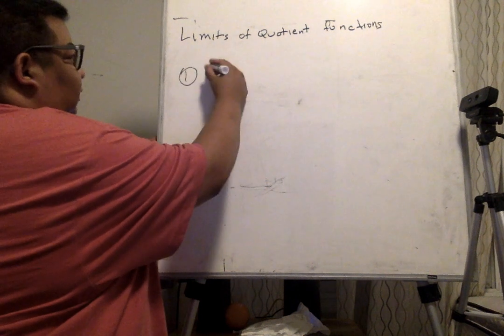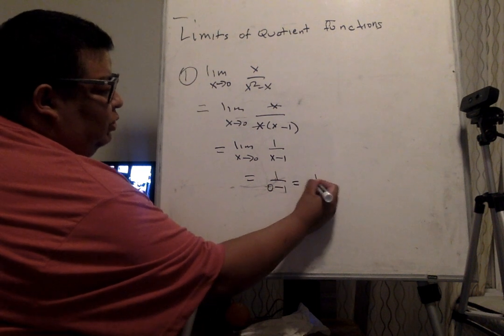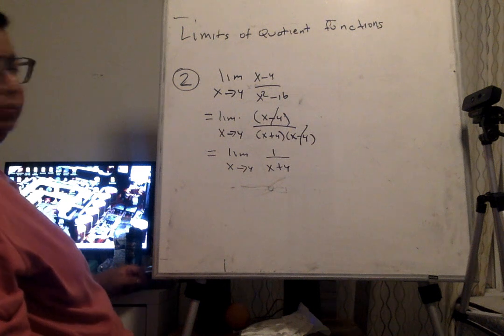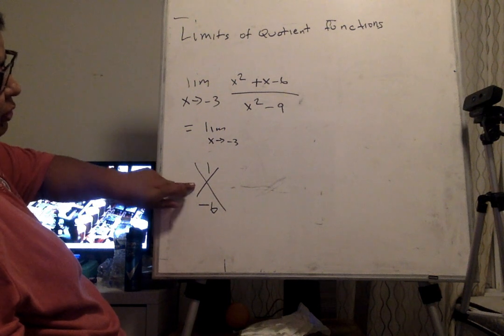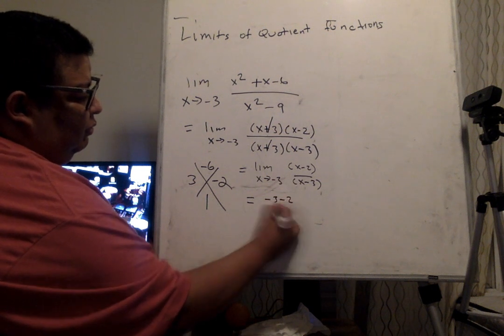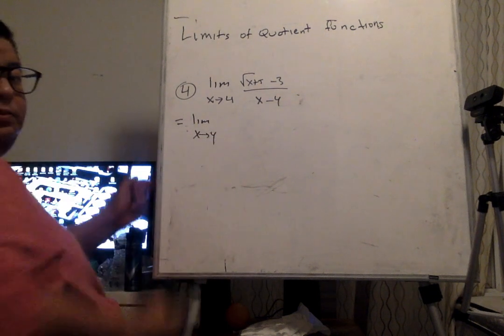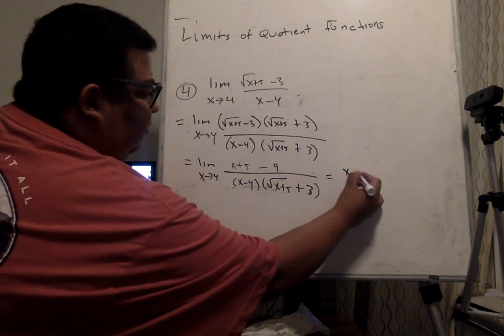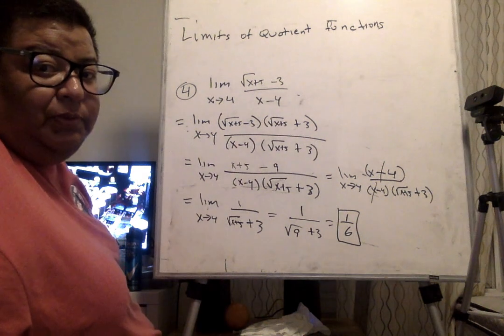CALCULUS - LIMITS OF QUOTIENT FUNCTIONS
In this video, I will teach you how to compute limits of quotient functions. Remember you can't plug in and get a zero denominator.
I work on the following examples:
1. lim x/(x^2-x),
2. lim (x-4)/(x^2-16),
3. lim (x^2+x-6)/(x^2-9),
4. lim (sqrt(x+5)-3)/(x-4),